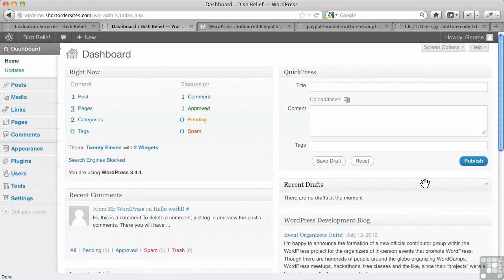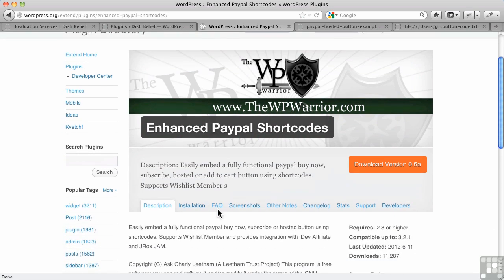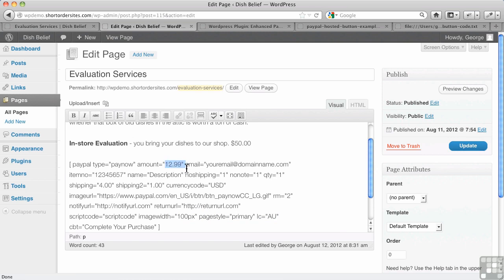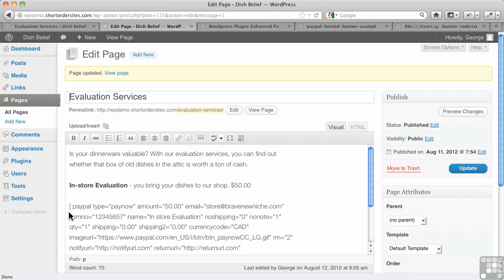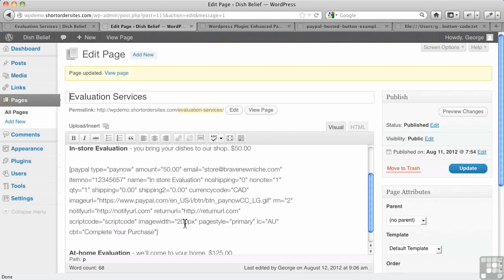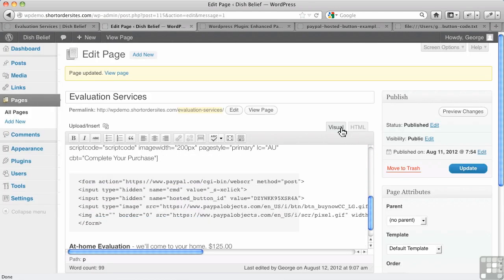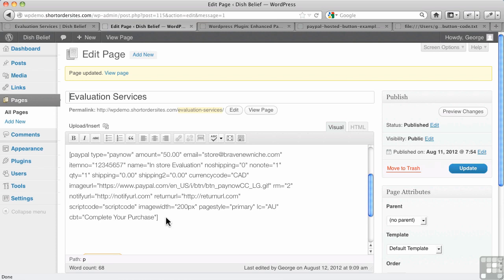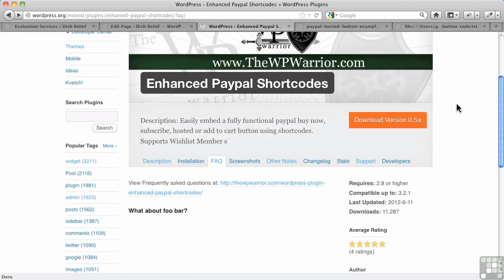0206 Enhanced PayPal Shortcodes Plugin